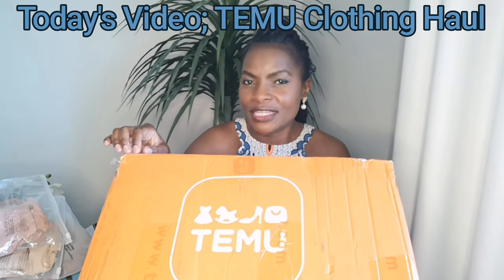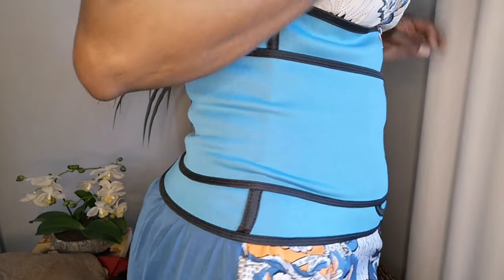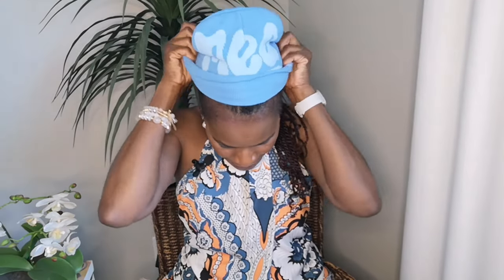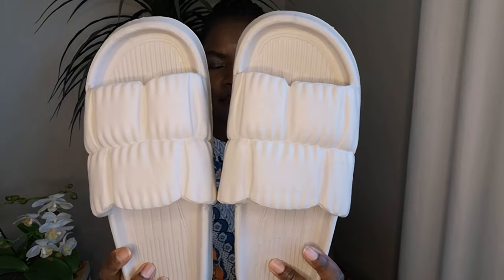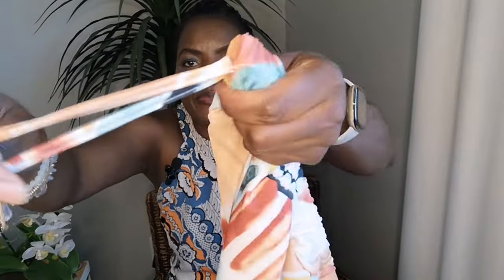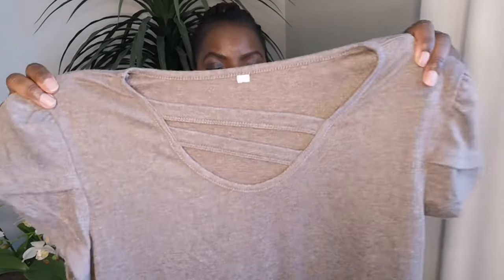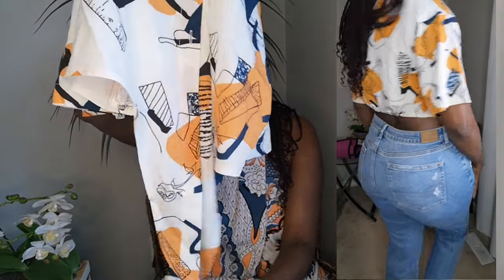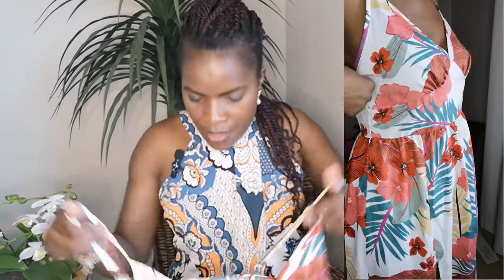Summer Fashion Haul | Try On Clothing Haul | Fashion over 40 | TEMU Haul 2023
Hey all it's Esther Mazvi @notjustawoman, glad to have you here 🥰
In this video I'm unboxing TEMU fashion or clothing & reviewing them as well as trying all the clothes. This haul is my # 7 TEMU haul. Please Enjoy!

I had an order that TEMU couldn't track it's whereabouts & they decided to refund me 💯% without me even asking. All I saw was a message as you'll see in the video with them explaining what was happening & why they were refunding me. But then a few days later I received a notification that it was located and within days it was delivered. The rest of the explanation is in the video 📸. Hope you enjoy

📌I choose to only buy products that I think will serve a purpose in my life. My hauls are for edutainment purposes only

 Tell me what you liked from this haul or  got/plan to buy from TEMU that you love? My favorite items from this haul were both pants & most of the tops Choices, Choices...🥰. Let's chat in the comment section

I'm NOT sponsored by TEMU but I'm an affiliate so you can use my link above to download the TEMU app & use my discount code aft49450 for an extra 30% discount off your first order ONLY.

Saying of the day: Never deprive someone of hope; it might be all they have H. Jackson Brown, Jr

5 pair light grey socks ( more colors available now
Pink, The Tote Bag
(Sold out)
Black bra

📌WOW, you've made it here, Welcome 🤗. Ask me for more information/share your thoughts about products mentioned in the video in the comment section, I'd like hear back from you 😉. You'll know it's me replying you if I special heart your message